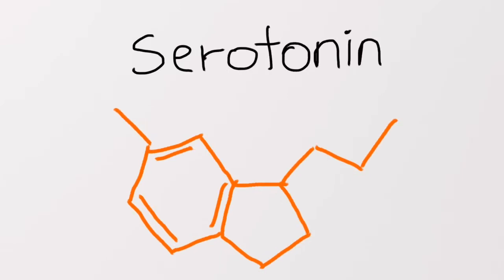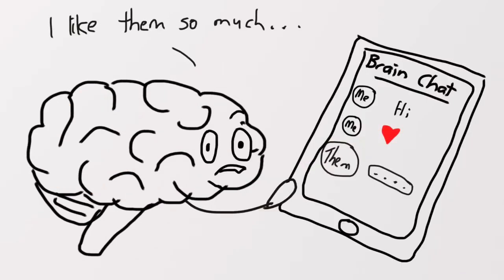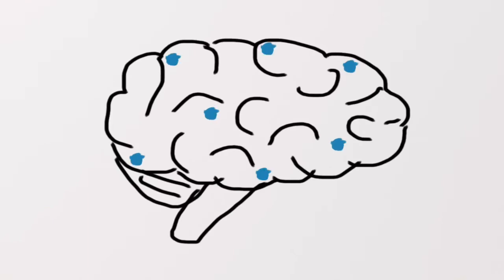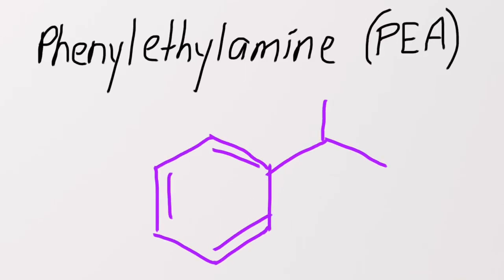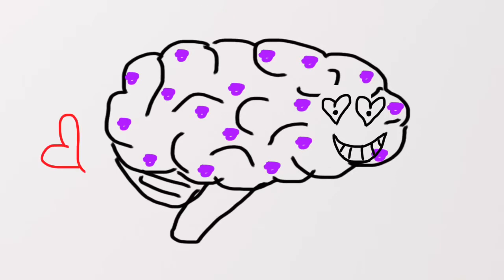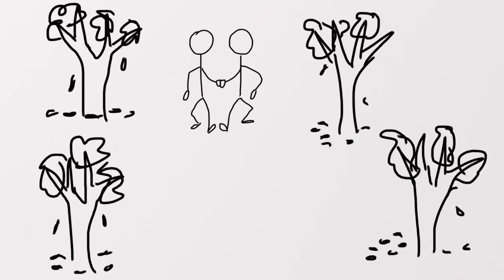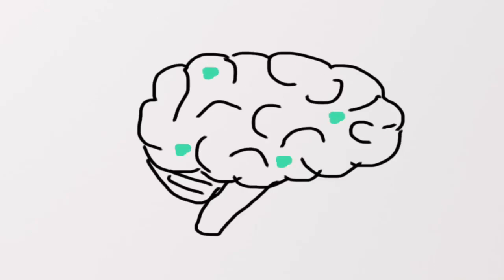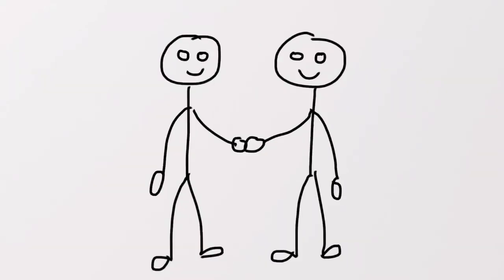Badly drawn science: Your brain in love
Ever felt like there’s a bit of chemistry between you and the one you love? Well there is - neurochemistry that is! In this episode take a look at the neuroscience of love, and learn what’s happening in your brain when you meet that special somebody ❤️

Want more badly drawn science? Keep up to date with all the latest science news on Instagram or Twitter